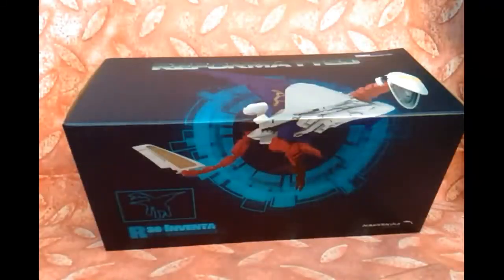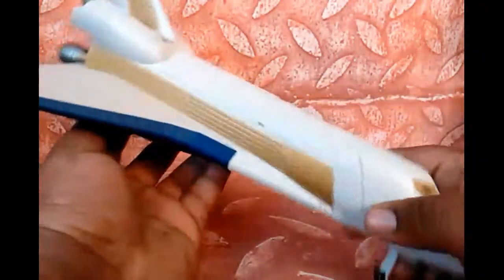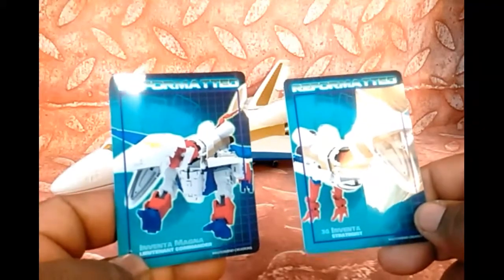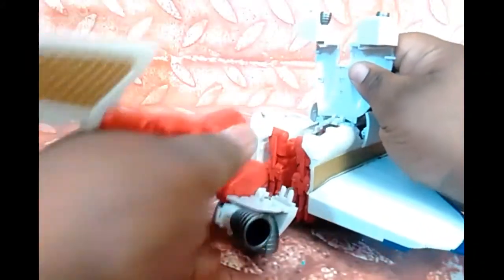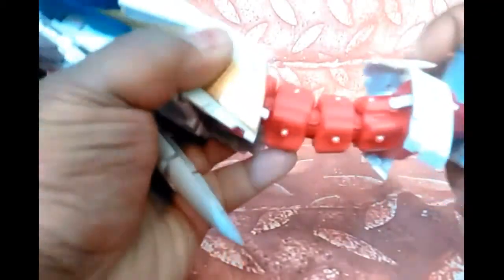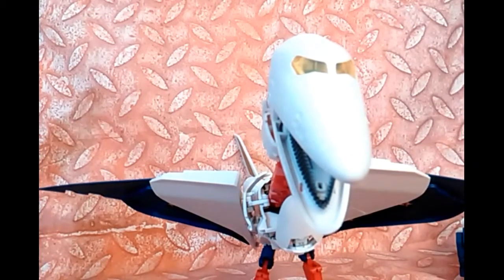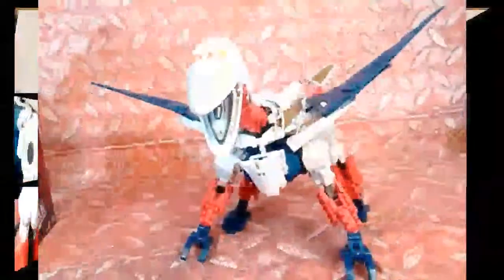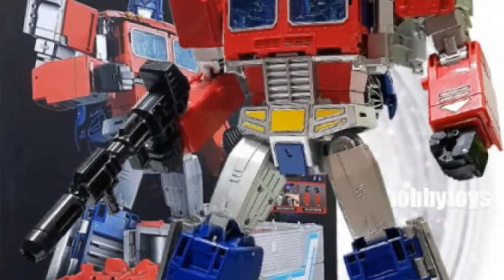Mastermind Creations Inventa Review Transformers SkyLynx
Today I'm taking a look the Mastermind Creations Inventa  . Their final piece to their version of Transformers not Skylynx .